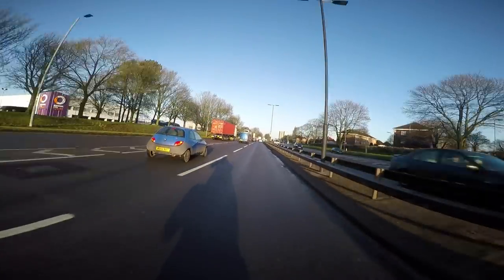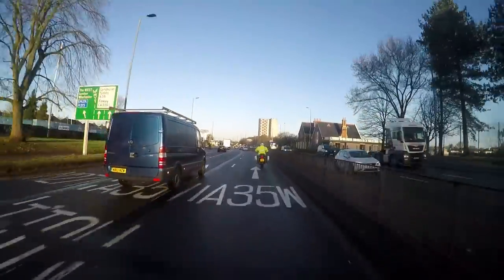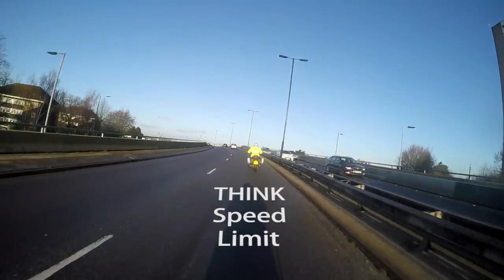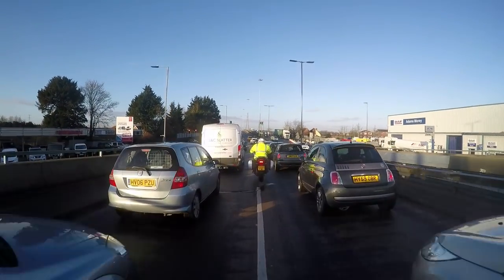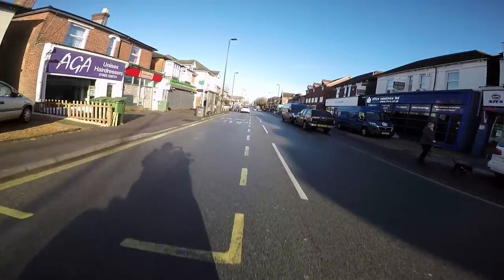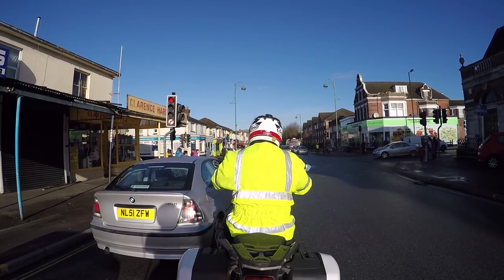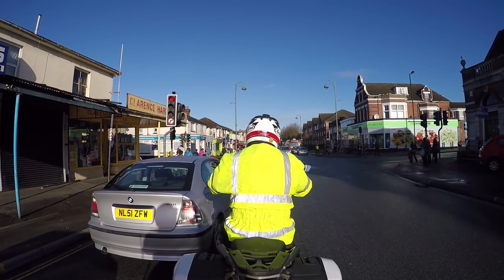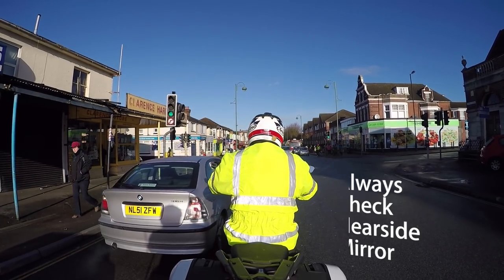Safe Urban Filtering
Advisory short film.

Police Motorcyclist Trainer, PC Roger Peskett, has a Go-Pro camera fitted to his helmet and commentates his route in an urban environment to identify hazards and give advice on filtering.